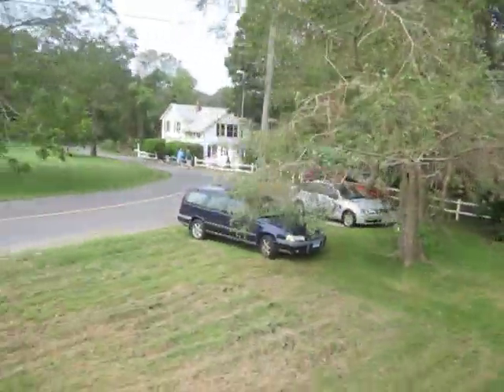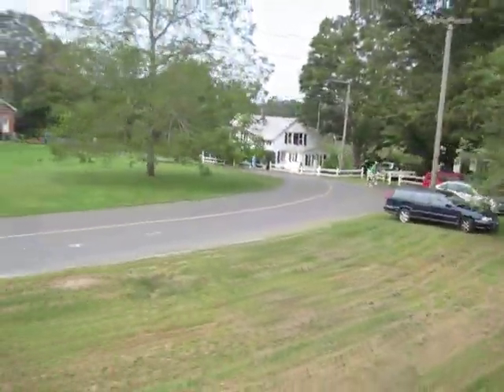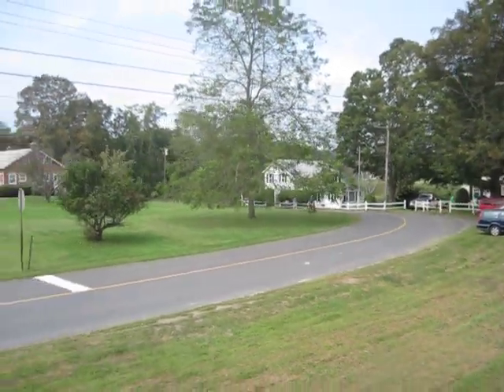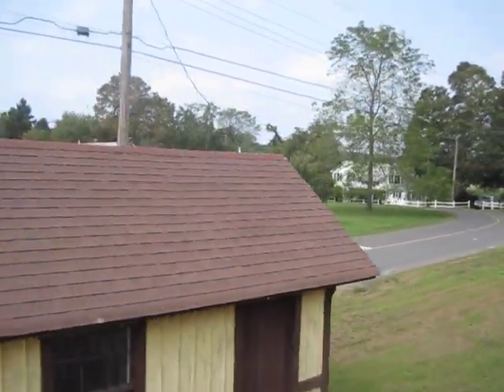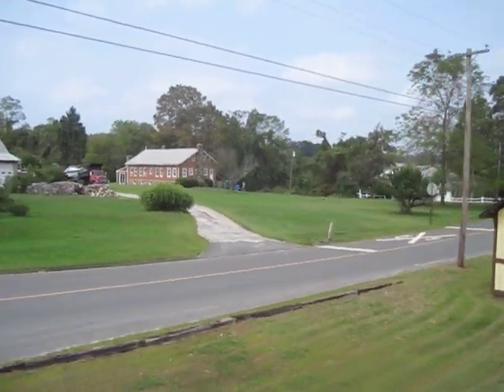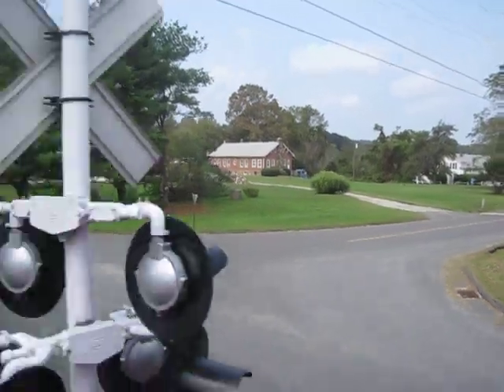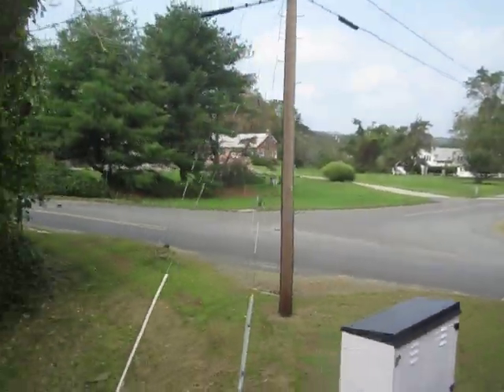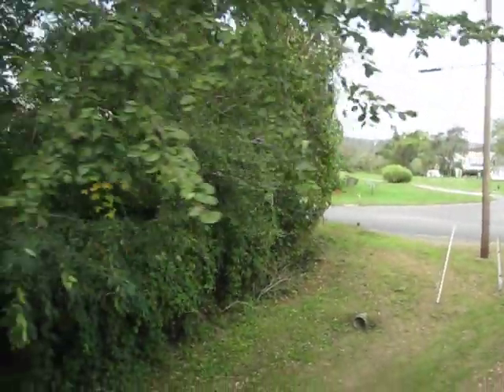09/04/11 Valley's 11 AM train backing up by Chester station